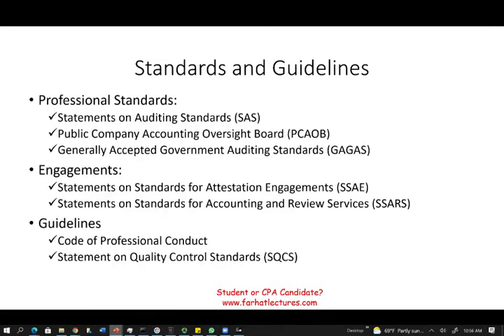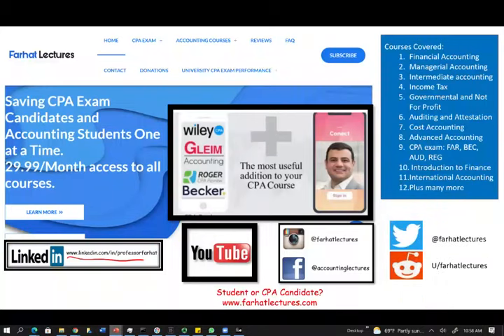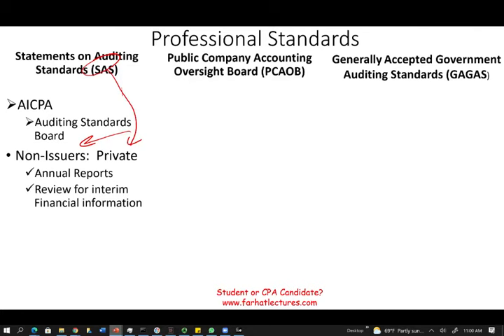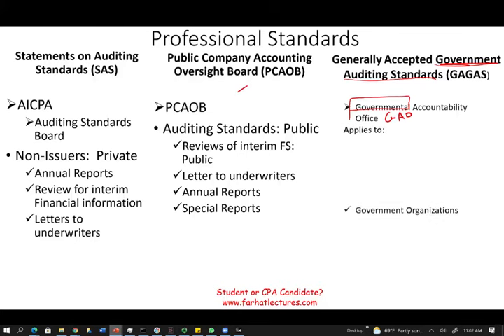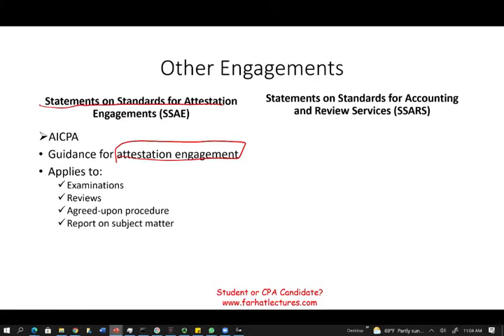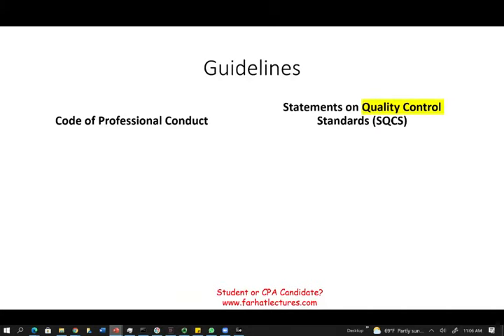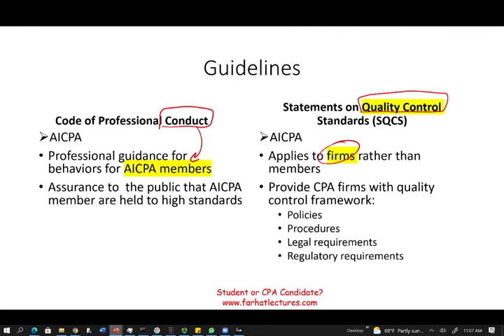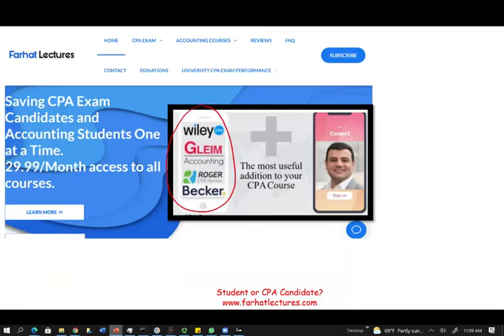Overview of Auditing Standards: CPA Exam. 💥💥💥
IN this session, I cover auditing standards such as Statement of Auditing Standards SAS, Public Company Accounting Oversight Board, PCAOB